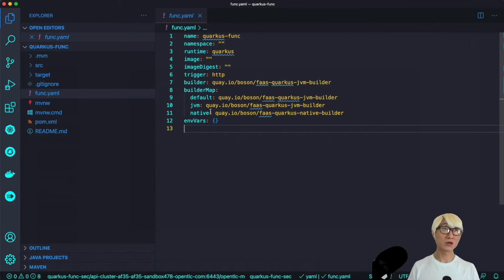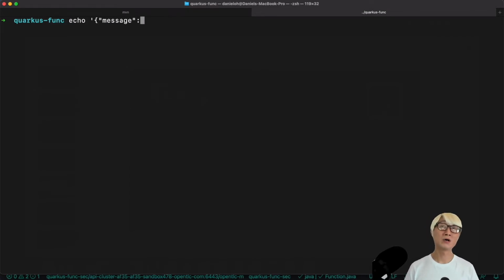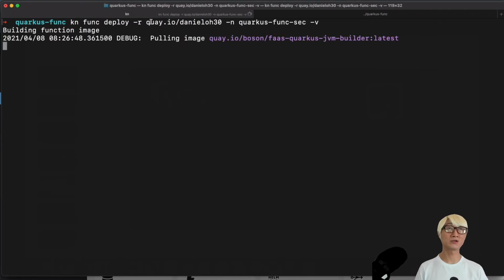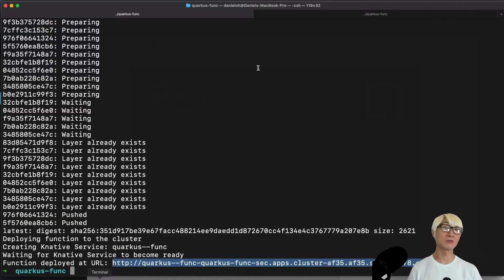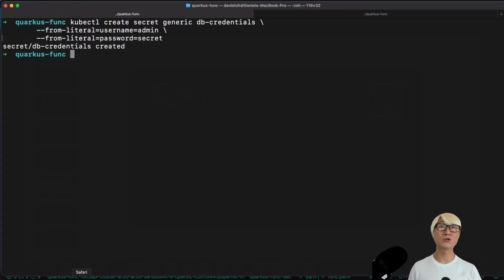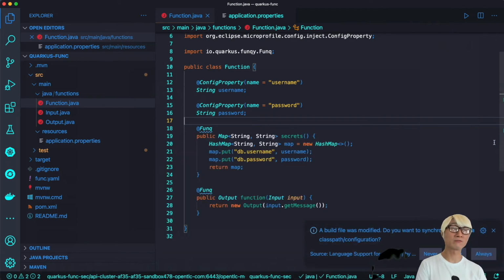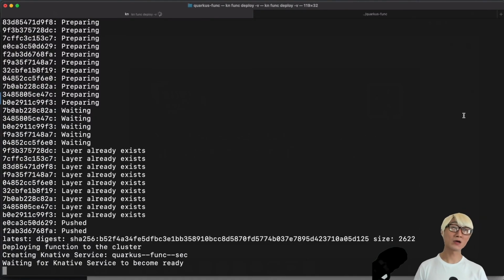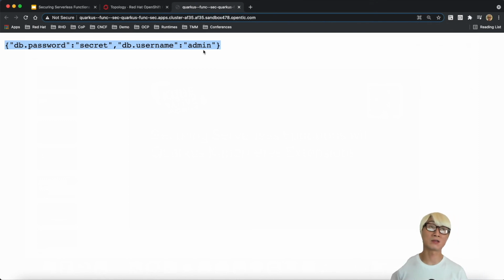Securing Serverless Functions with Quarkus Kubernetes Extensions